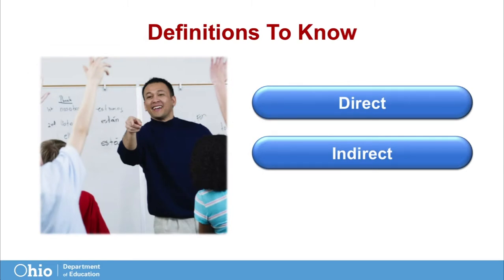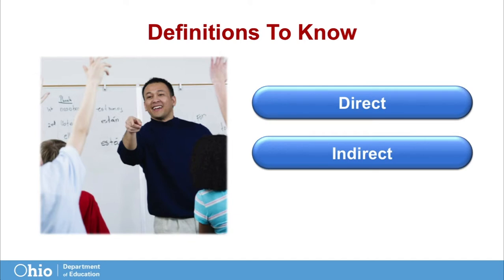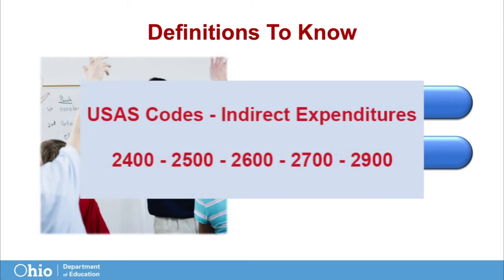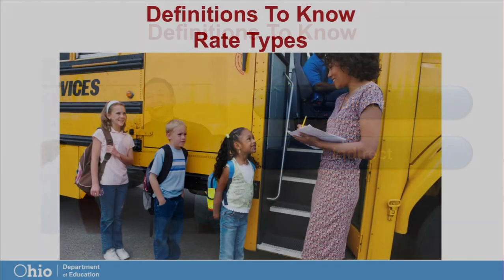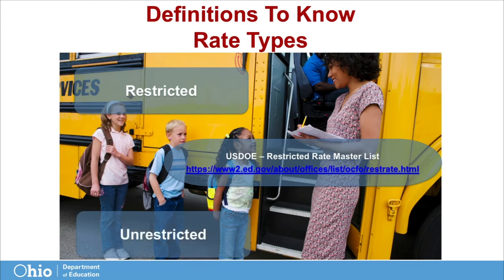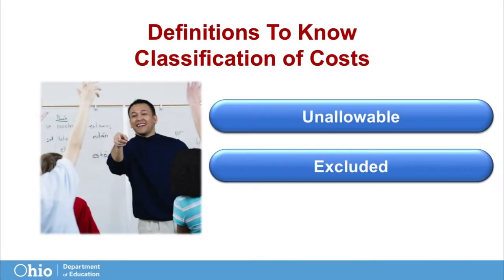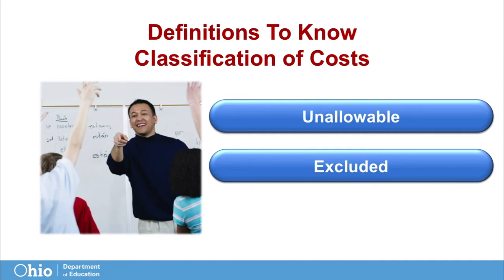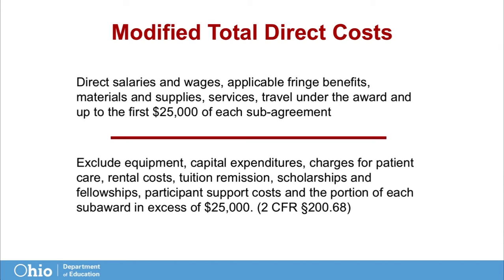ODE Indirect Cost Rate Series - Terminology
Indirect Cost Rate Series - Terminology
Ohio Department of Education
Office of Grants Management
October 2018